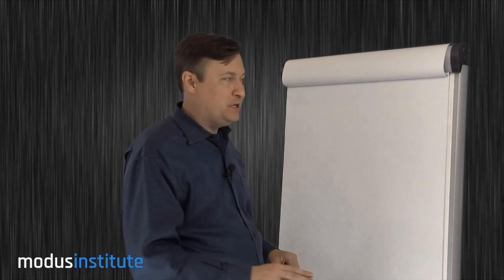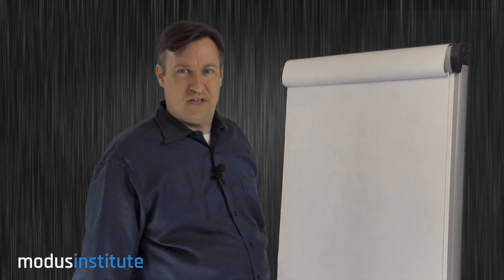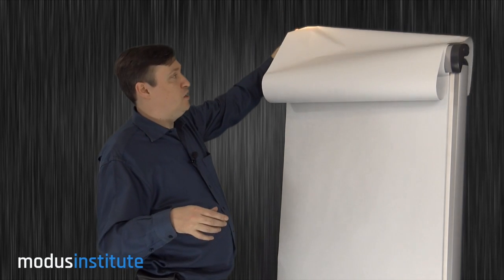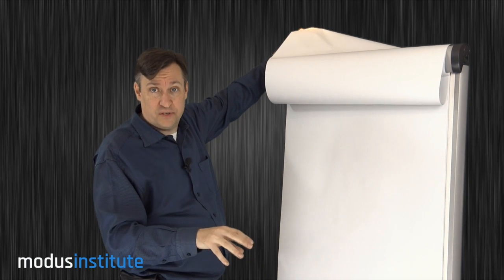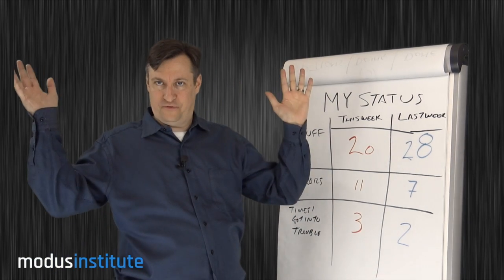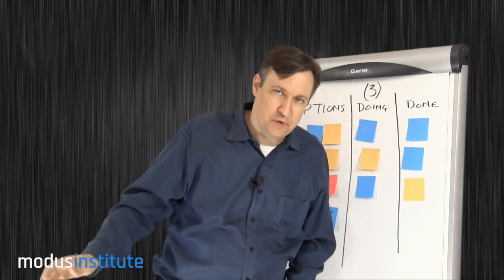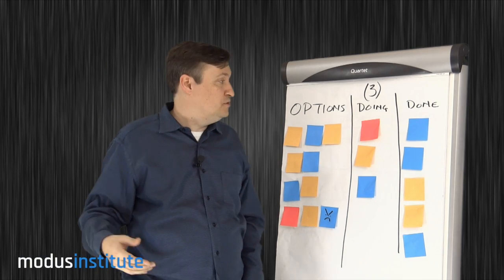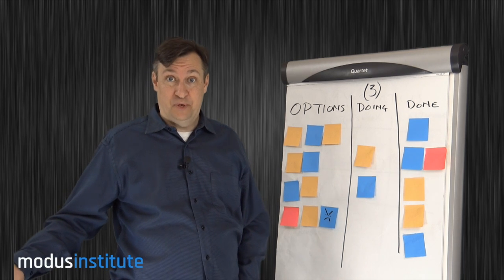Personal Kanban and Micromanagement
At one time or another, we've all lost faith in a process and reacted by wanting to keep track of every detail. We want to make sure it gets done right. We want to make sure that we and others don't look bad.

That person micromanaging you is no different. They have lost faith in a process they can't see. So ... let them see it. If we all have access to real-time information managers can do what they are supposed to do: facilitate the completion of important work. Without that information, they cannot facilitate. Without being able to facilitate, they will control.